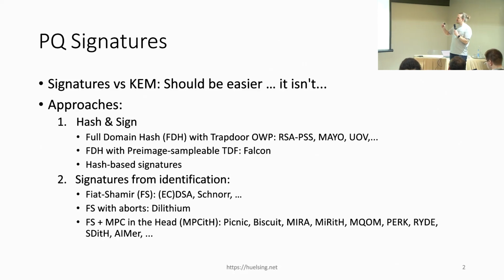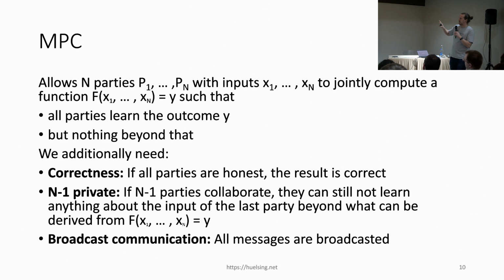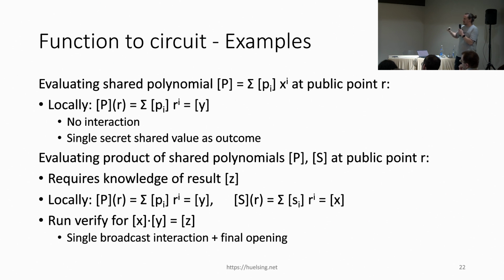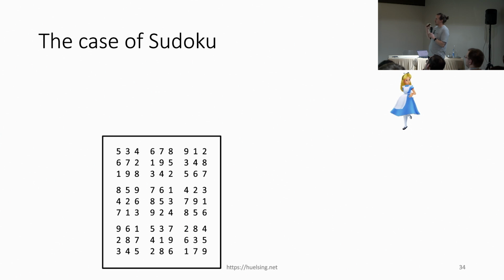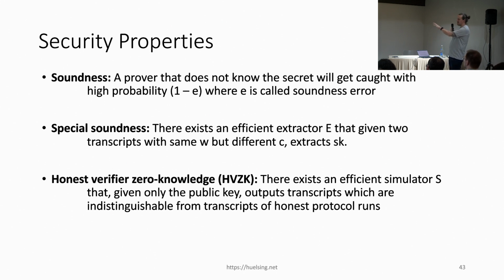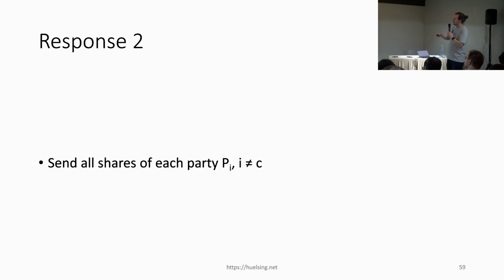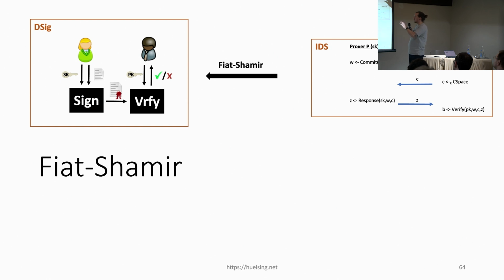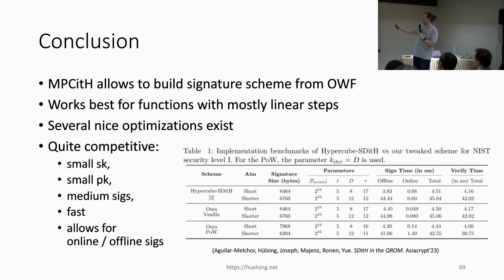Multi-party computation in the head, by Andreas Hülsing.